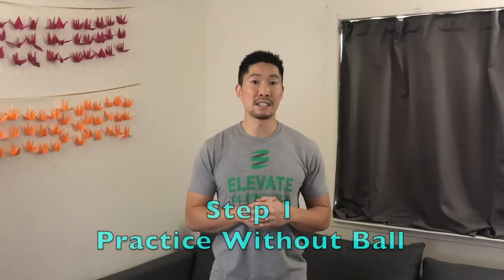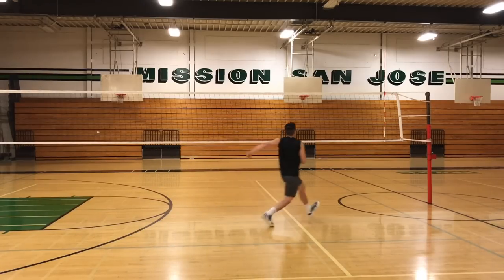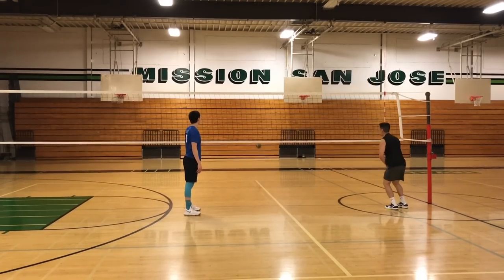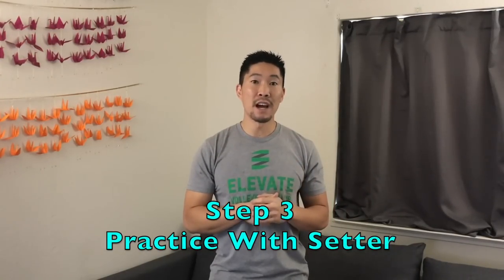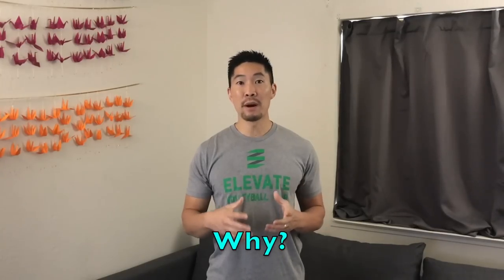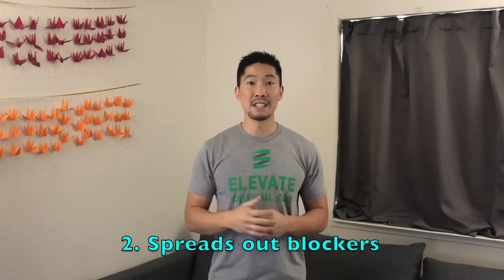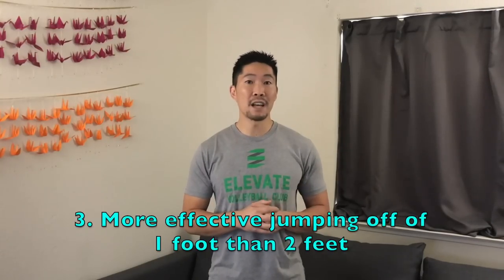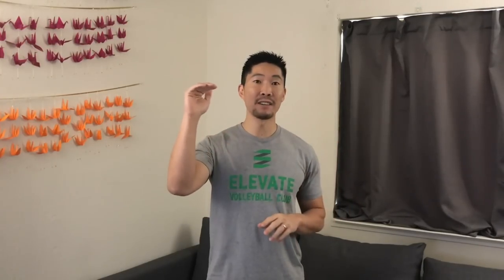How To SPIKE A SLIDE (Volleyball Tutorial)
Learn how to spike a slide in volleyball by watching this volleyball tutorial video.  You will learn the proper footwork for a slide, how to time it, and drills you can do so you can practice improving your slide attack!